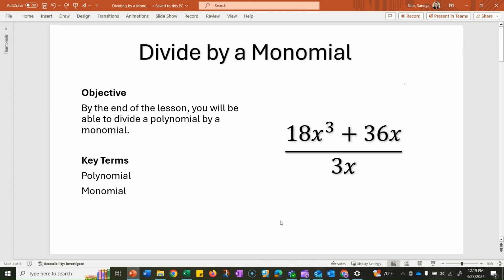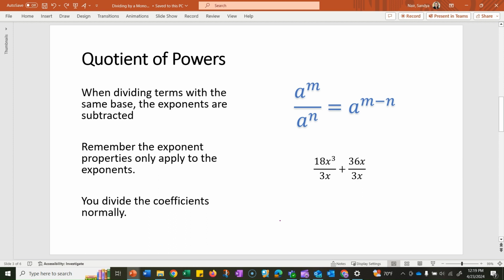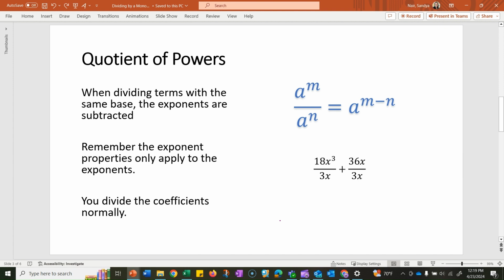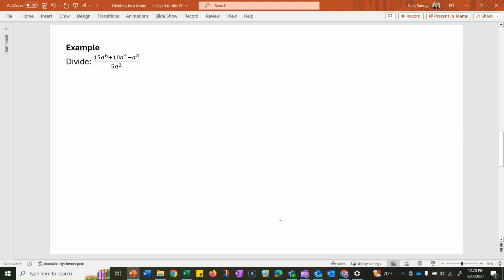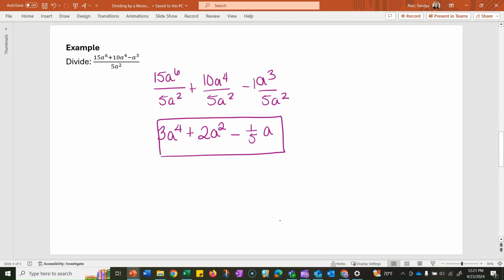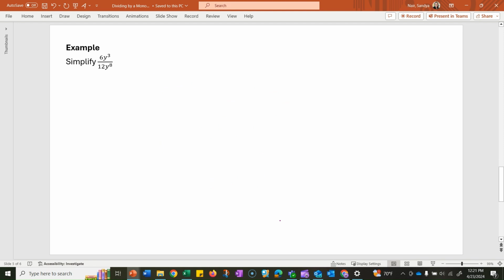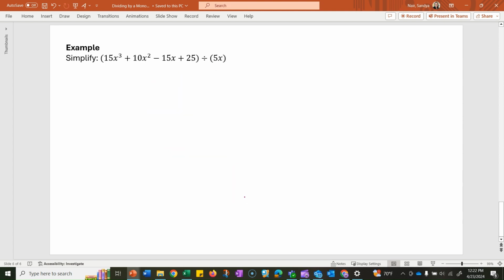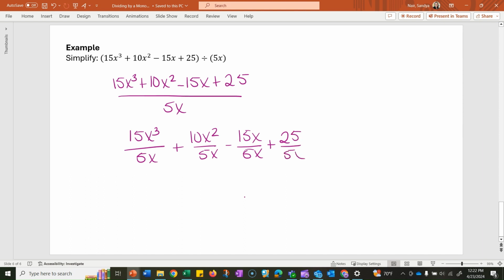Divide by a Monomial